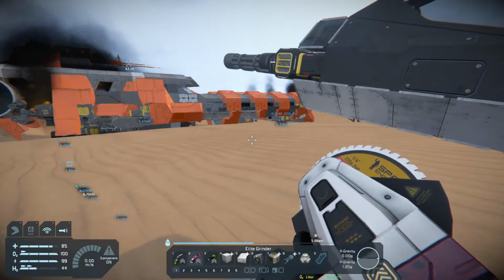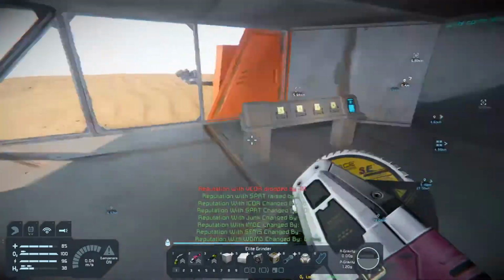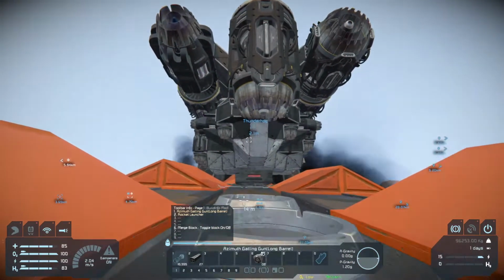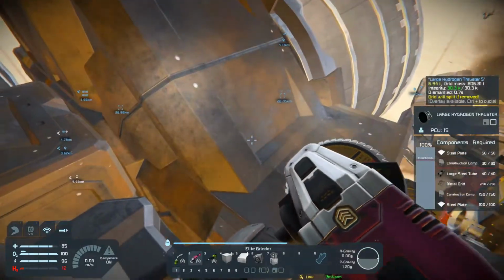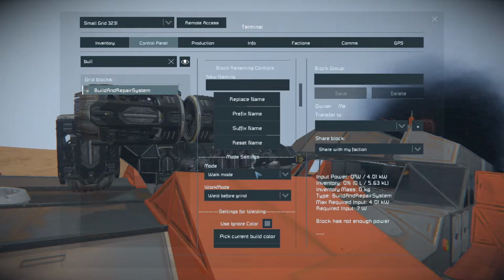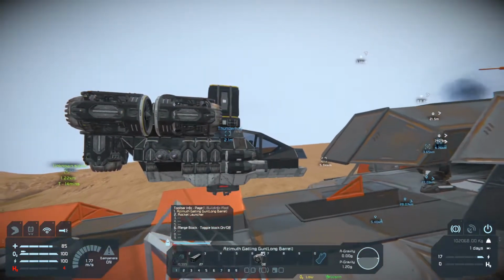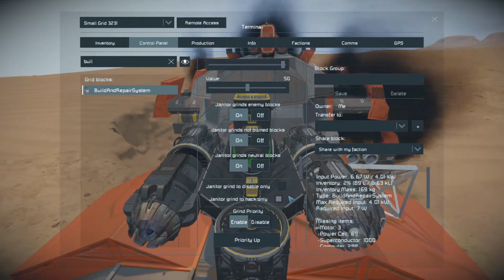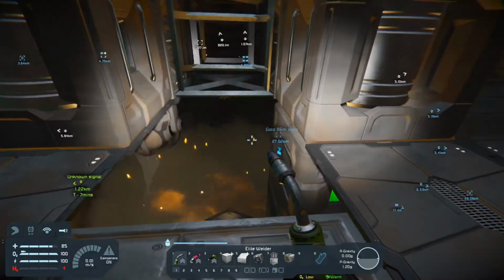Space Engineers Wasteland EP 085